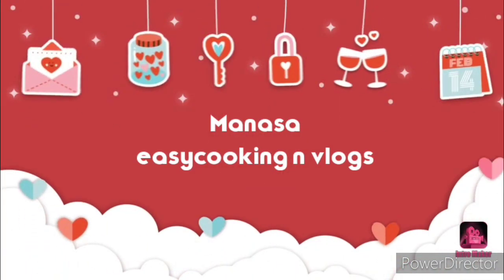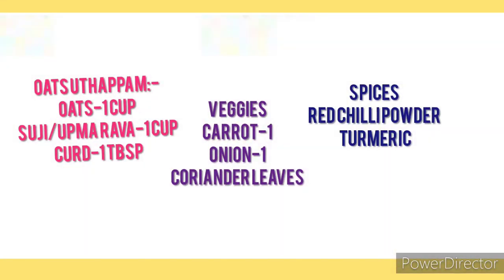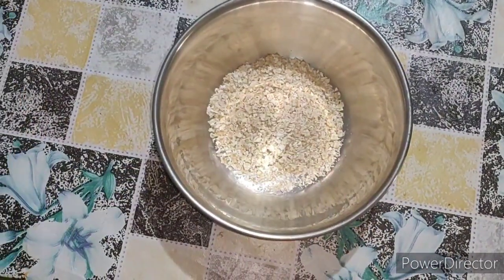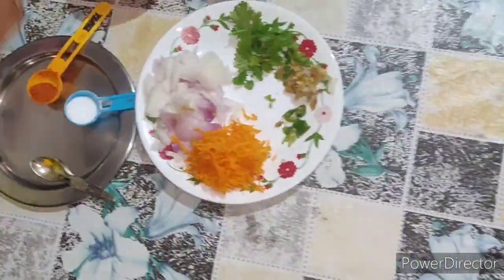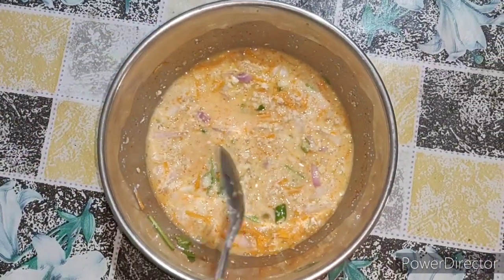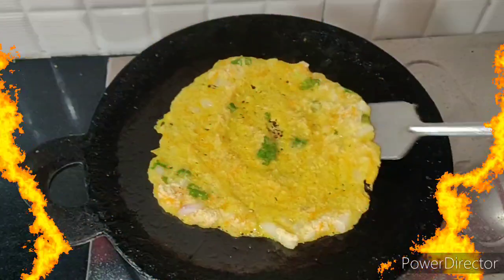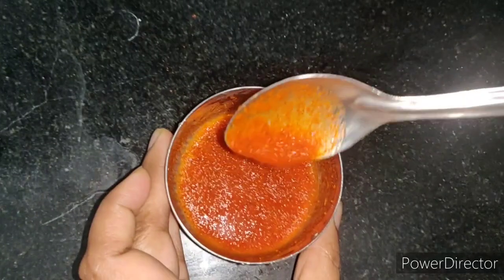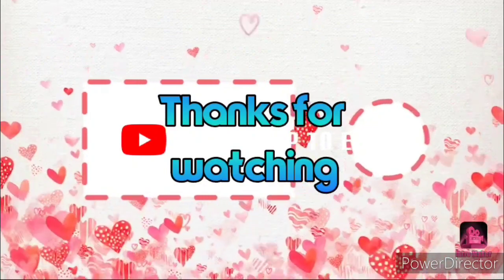oats uthappam/weight loss recipie/3 ingredients/easy instant breakfast recipie in telugu/manasa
oats uthappam weight loss recipie/instant breakfast recipie 😋 with less ingredients

oats-1 cup
suji-1 cup
curd-3tsp/1 tbsp
veggies of ur choice
carrot
Onion
coriander leaves
redchilli powder
turmaric